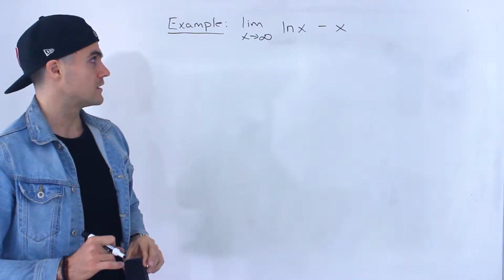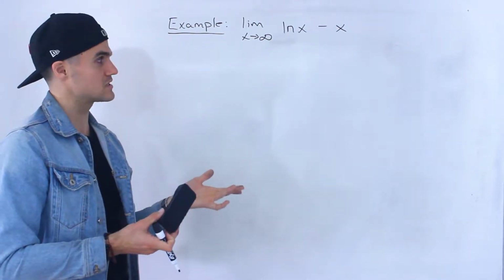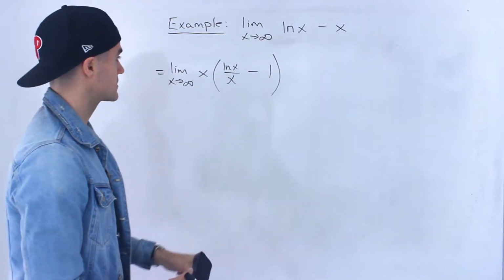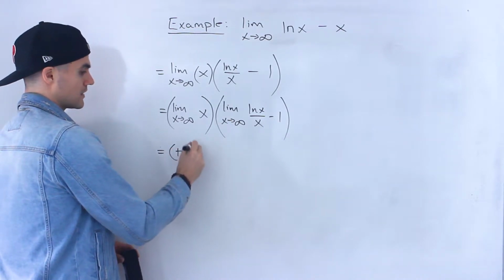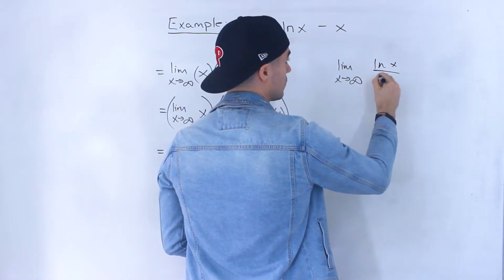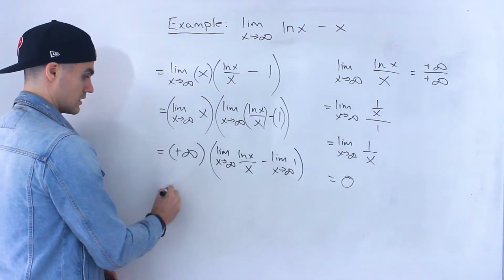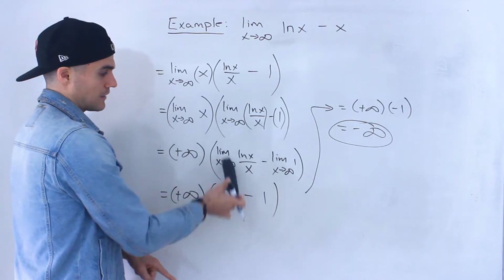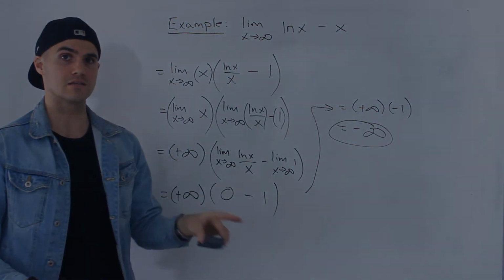CALC 1000 (Western University) - L'Hospital's Rule Indeterminate Differences Example 4